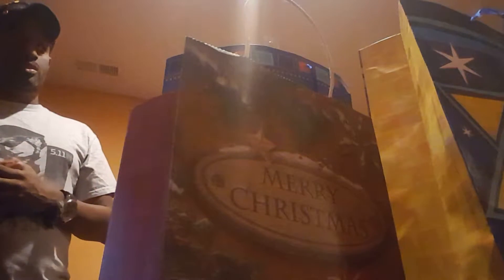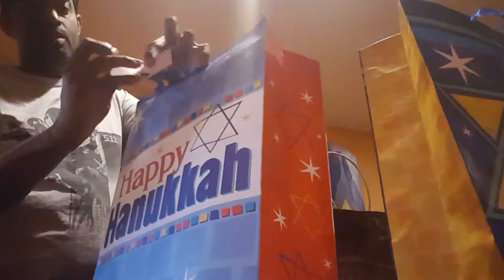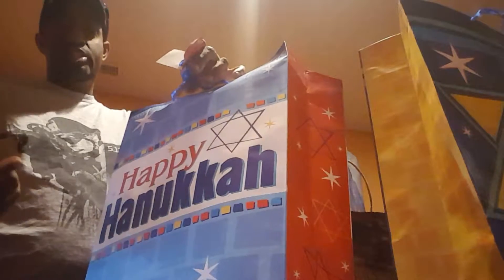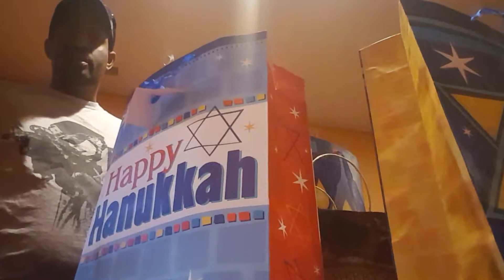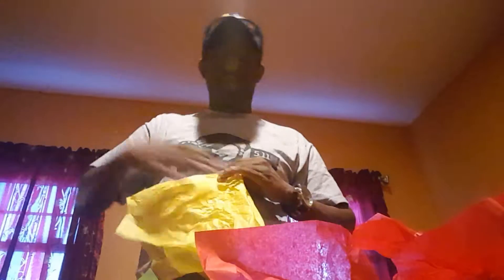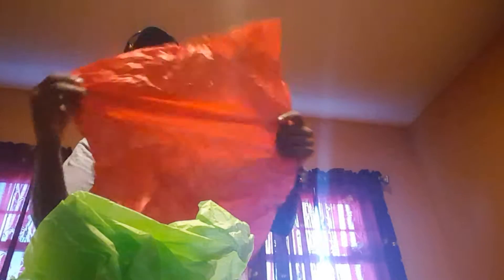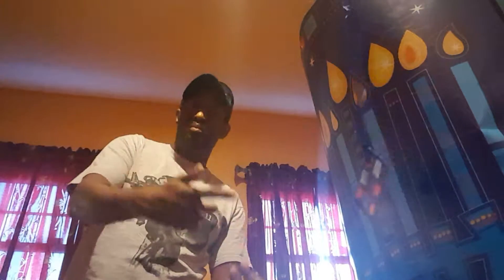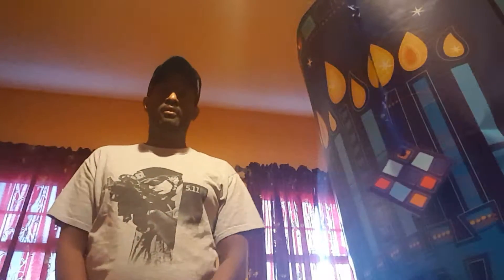HEAD START FOR 2017!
This is a quick, easy money saving video that can be applied to Christmas, Birthdays, and other special events to give you a MONEY SAVING HEAD START to 2017!

See, I do talk about more than ridesharing.
But if your ready to make some side money.